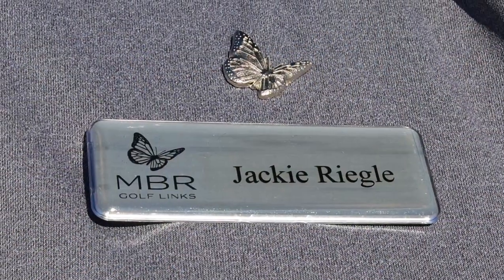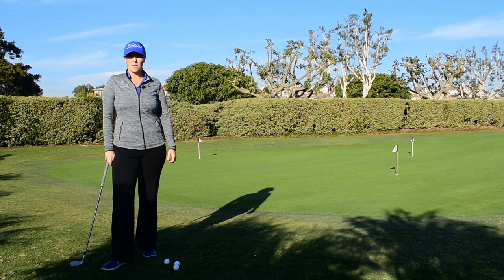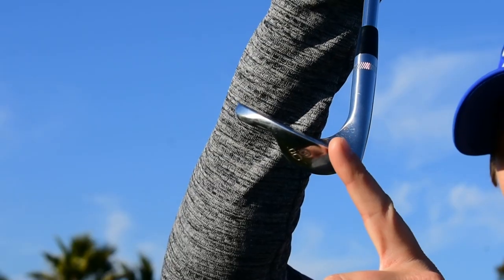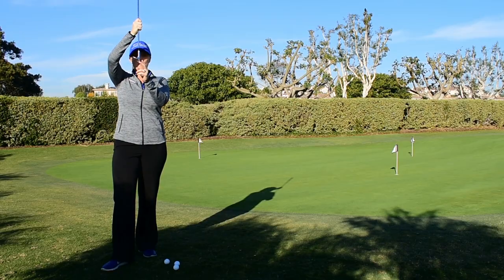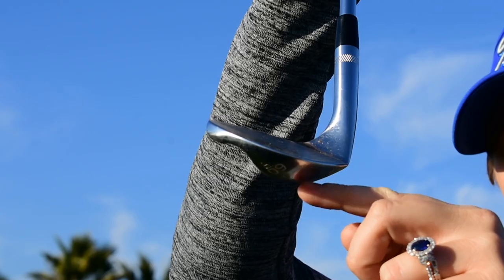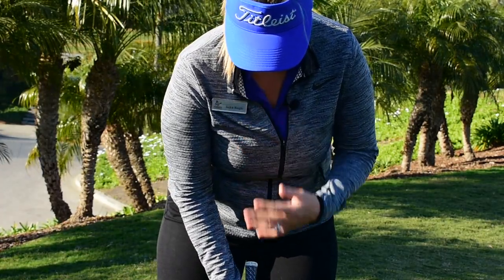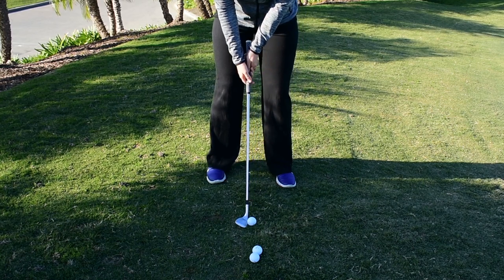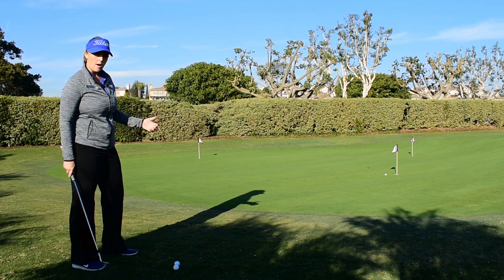Monarch Beach Monday Mulligan - HIgh & Soft Pitch Shot with Jackie #62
In this week’s edition of the Monarch Beach Golf Links MondayMulliganSeries, PGA Assistant Golf Professional Jackie Riegle shows us a great way to get our greenside chips to land softly and roll out to the cup. Keeping your wedge upright and utilizing the bounce will help you get up and down more consistently!

Give it a try the next time you're out at Monarch Beach Golf Links and book your starting time by clicking on the link!